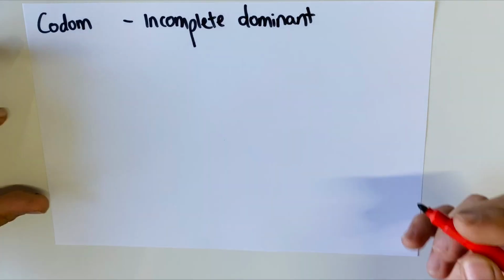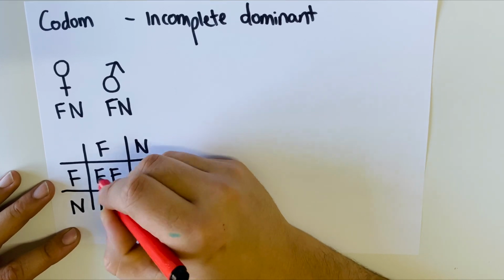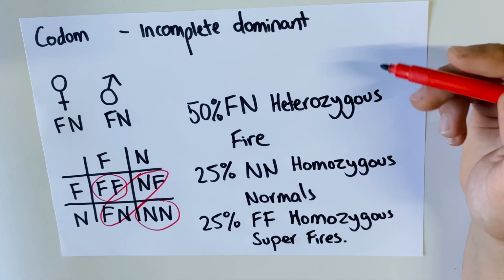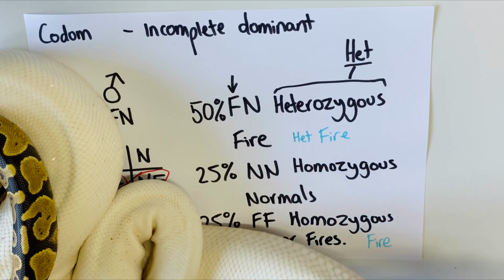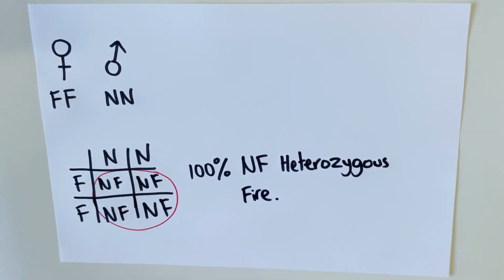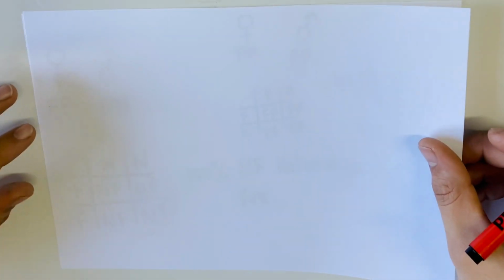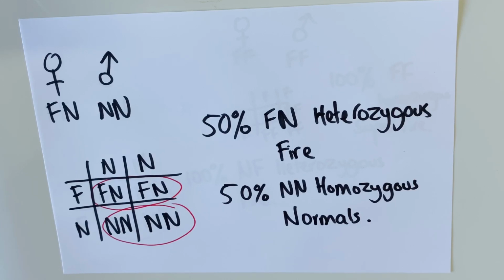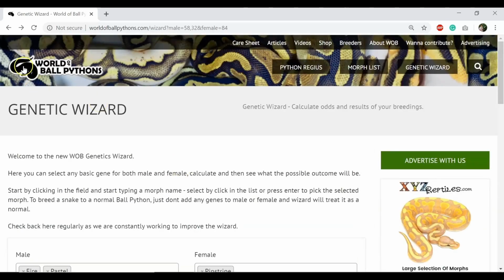Ball Python Genetic Series | Ep4 | Codom/Incomplete Dominant Mutations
Welcome to our Ball Python Genetics Series. In this episode, we take a look at Codominant or Incomplete Dominant Mutations and how they work. We also show you easy ways to work out what animals can be produced when pairing two animals together.